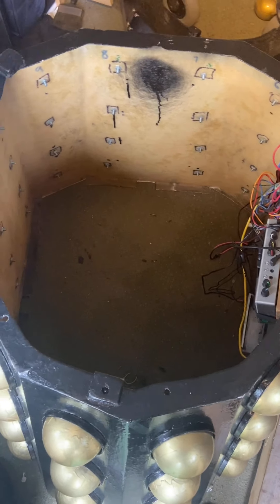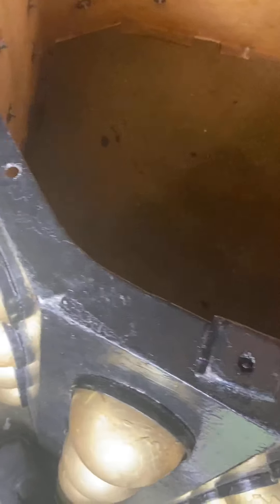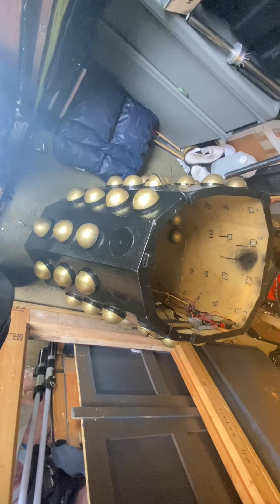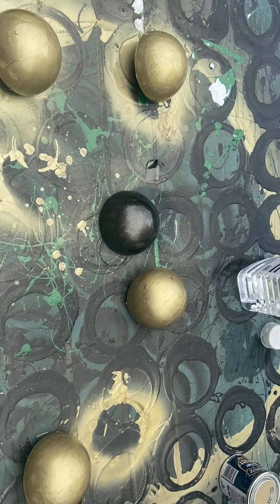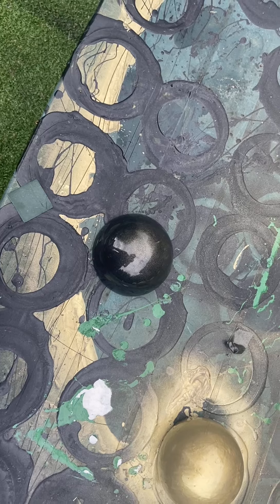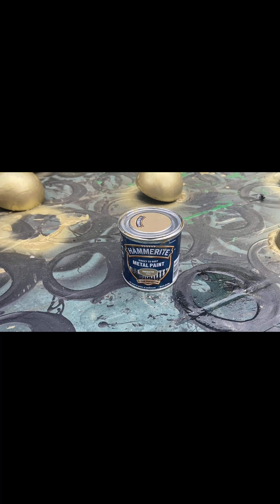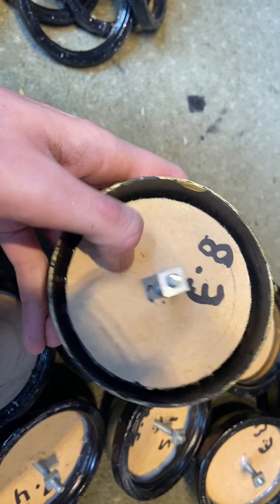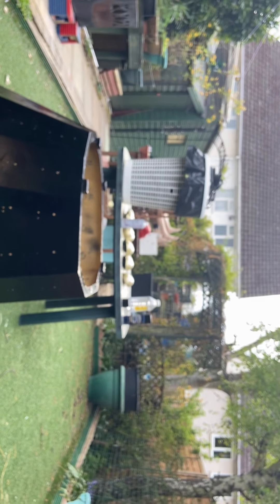More behind the scenes with Dalek Skaar